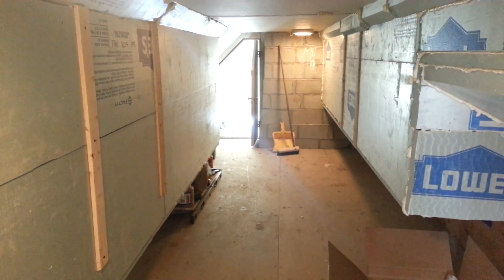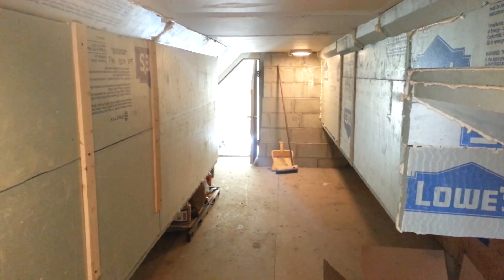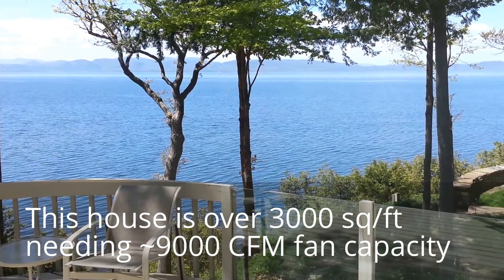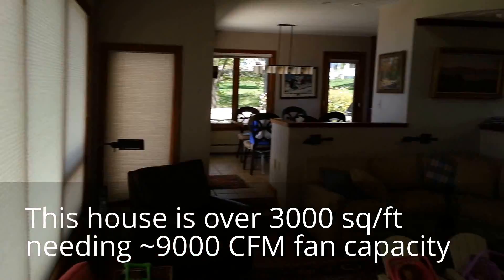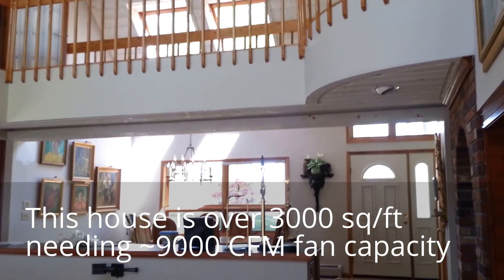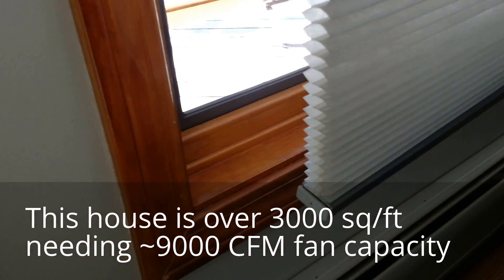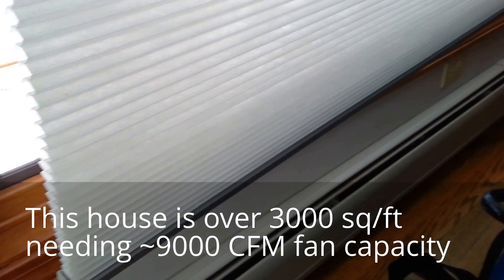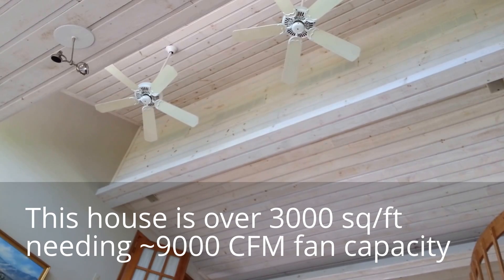Quiet Cool whole house fans operating in Great room w/cathedral ceiling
This house was originally designed and built for a whole house fan in the late 80's. The fan was located in this "fan room" which had vents on each side into the living space. However the fan was the older "helicopter" type house fan and it was not powerful enough to be effective and too loud to be used consistently.  Our company had done several renovations for these customers and they asked us to help them find a system to keep the house cool.  The house has no other attic space so it was a challenge to design any system for it. Two different mini split AC systems were designed and quoted with significant price tags. Having experience with Quiet Cool house fans we felt confident we could keep this home cool, quietly. But with no attic we needed to be creative. In these videos you can see how we solved the challenges and how effective the system is.  All at a cost 40% less than what an air conditioning system would cost to install and which will be considerably more efficient, costing less to operate. This was the launch of Naturally Cool VT. Being our first video's, please excuse some of the less than perfect voice commentary :) See related video